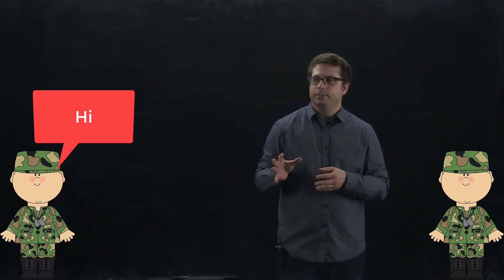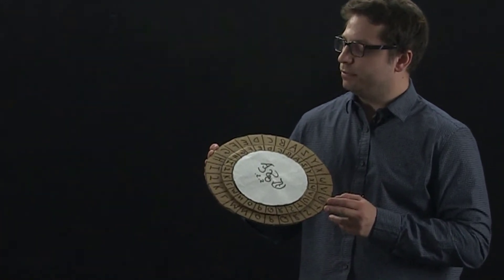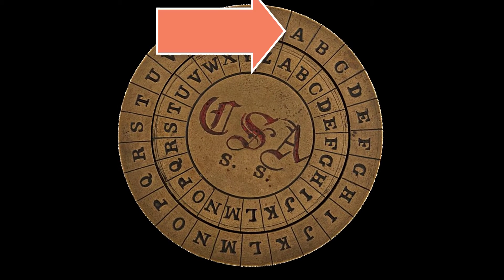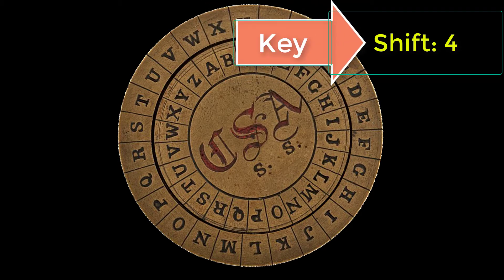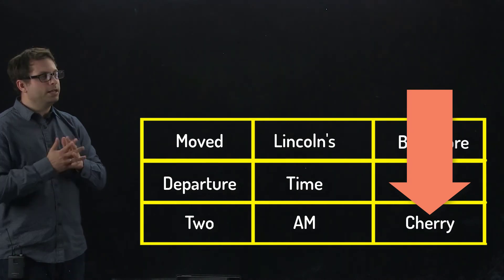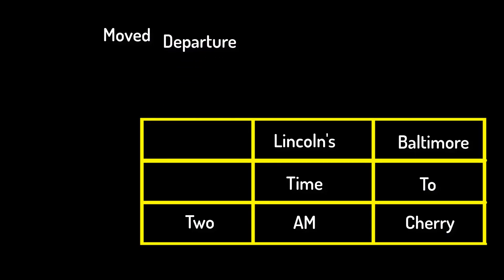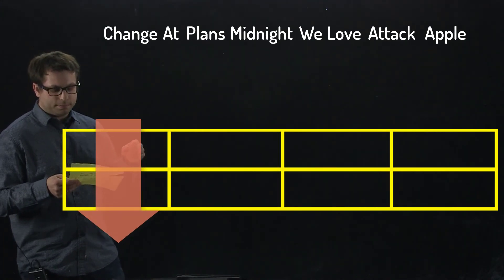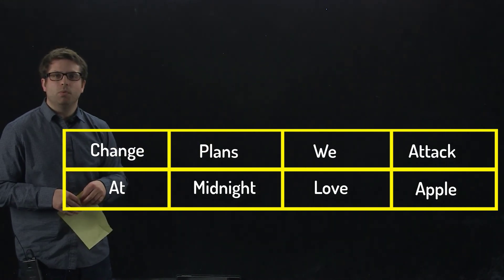Civil War Era Ciphers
This video discusses two main ciphers during the Civil War.  The Union used a route cipher and the Confederates used a cipher wheel.  The techniques in this video are a simplified version of their ciphers.

Officially the Confederates used a Vigenere Cipher with the cipher wheel.  This means the key shift isn't the same throughout the message.

The Union's route cipher had two parts.  The first part is they replaced important words with different words.  For example, Lincoln = Oak tree.  When they created their grid they still encrypted by reading along the columns; however, they didn't always read it in order.  In this video we read column 1 then column 2 then column 3, etc.  The union's keyword  would indicate the order of the columns.  For example, the keyword could tell you to read down column 3 first, then column 1, then column 4, etc.